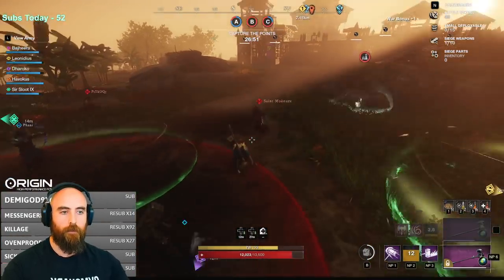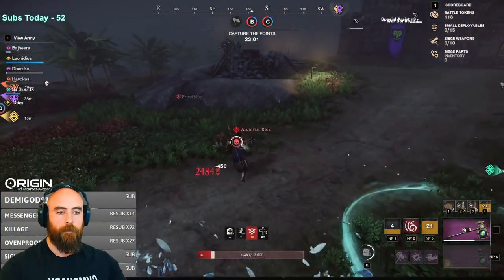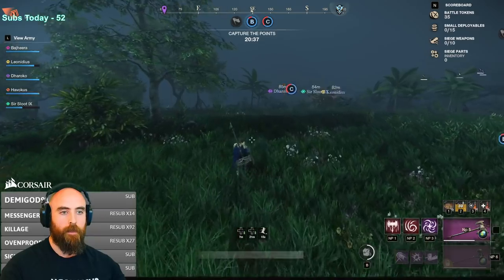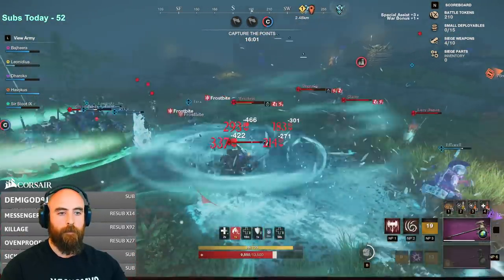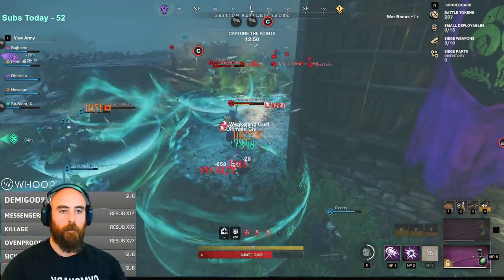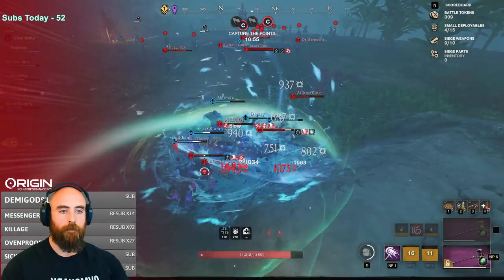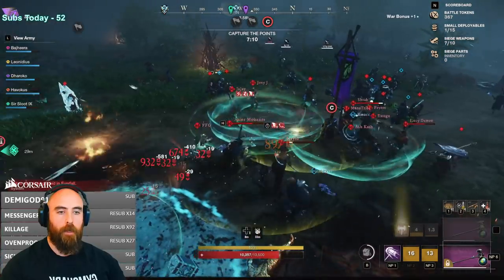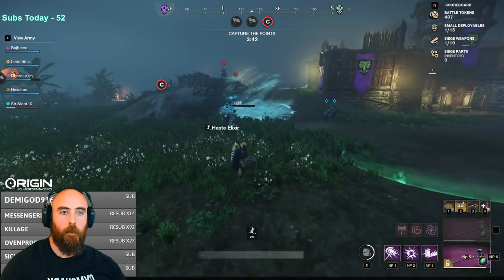New World: 19-KB Battle for Restless Shore (Attack War) - Great Axe / War Hammer PvP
New World: 19-KB Battle for Restless Shore (Attack War)

Memberships are now enabled on YouTube (Like subbing on Twitch, but on YT) 💪🏼😁👍🏼

Check them out for all of your PC needs!

NEW WORLD

EXPLORE. BUILD. CRAFT. BATTLE.
Explore a thrilling, open-world MMO filled with danger and opportunity where you'll forge a new destiny for yourself as an adventurer shipwrecked on the supernatural island of Aeternum. Endless opportunities to fight, forage, and forge await you among the island's wilderness and ruins. Channel supernatural forces or wield deadly weapons in a classless, real-time combat system, and fight alone, with a small team, or in massed armies for PvE and PvP battles—the choices are all yours.